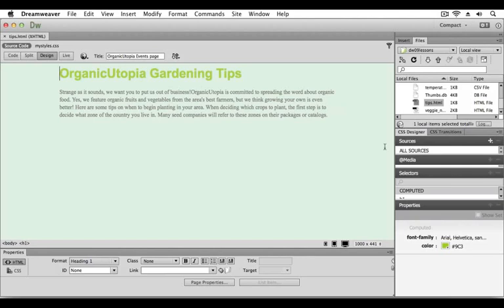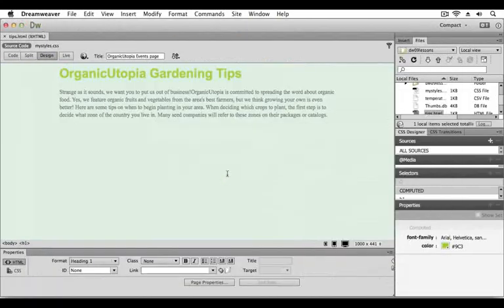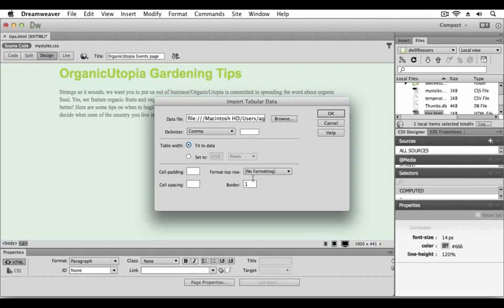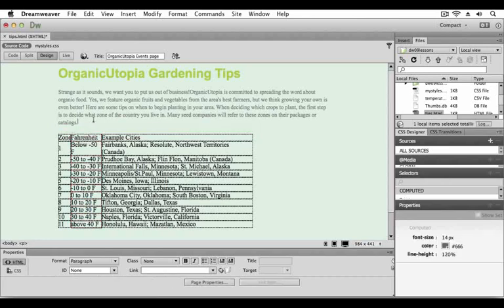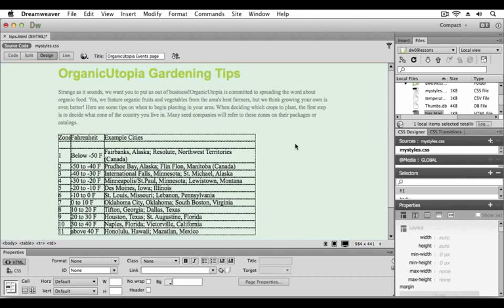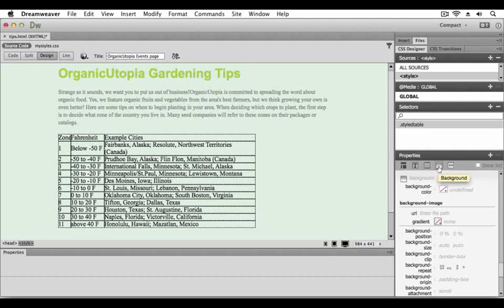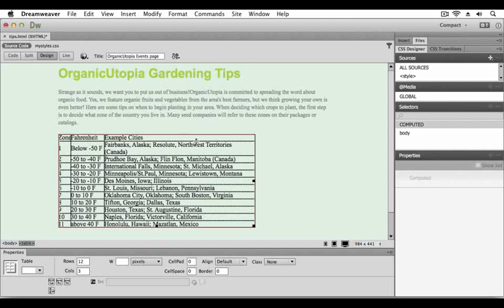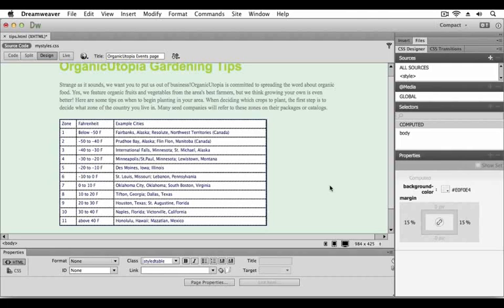09 DWX BB9